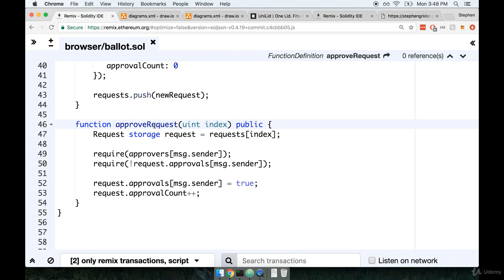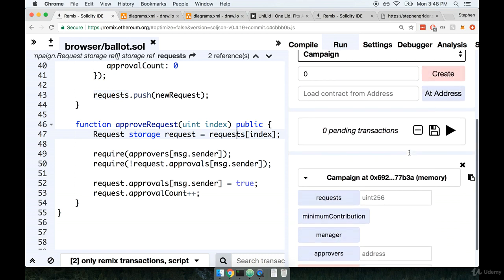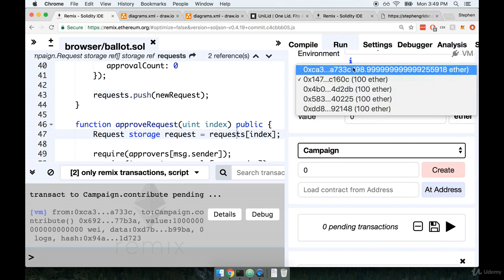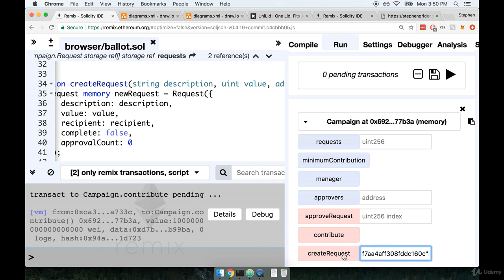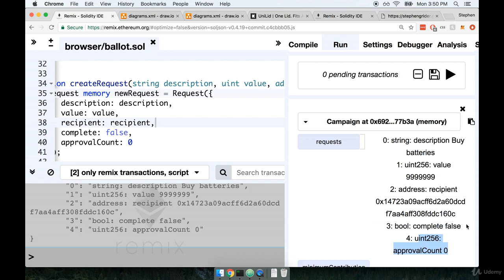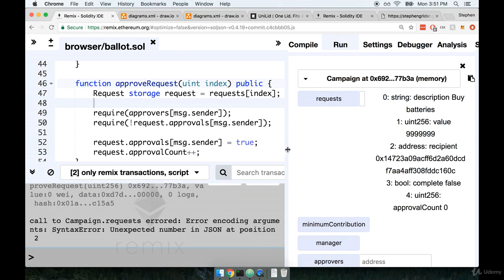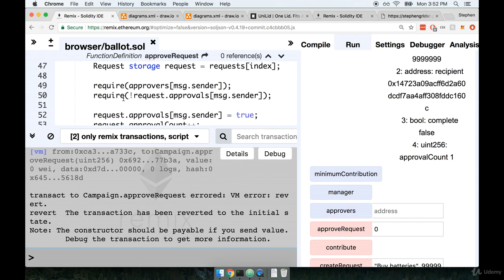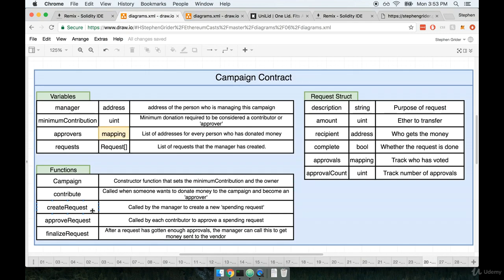Testing Request Approvals -- 22